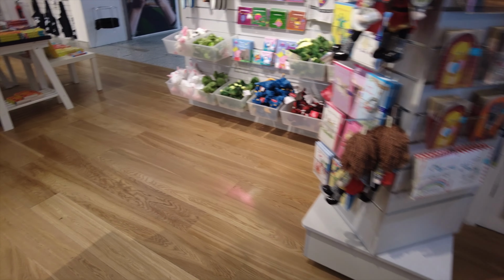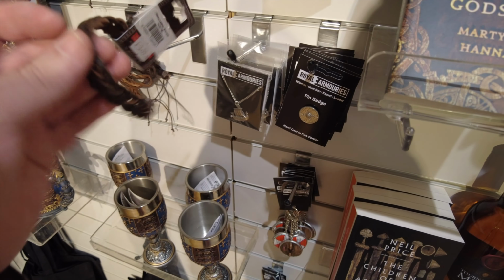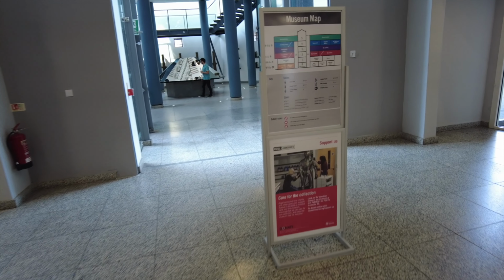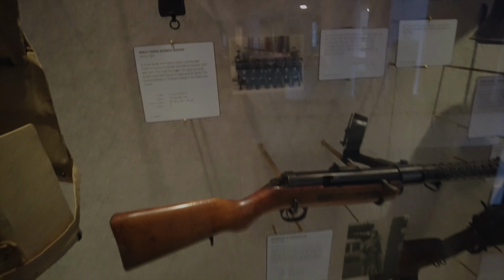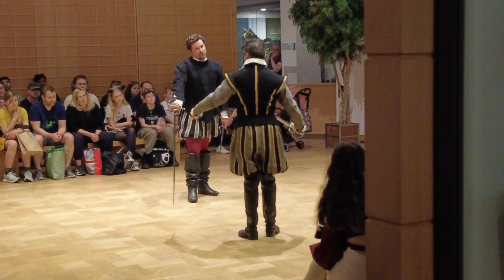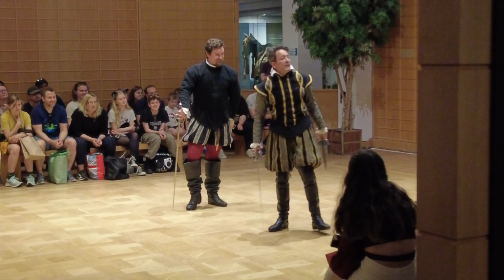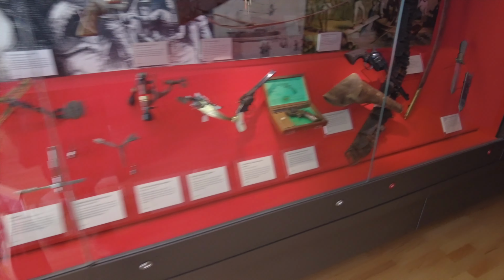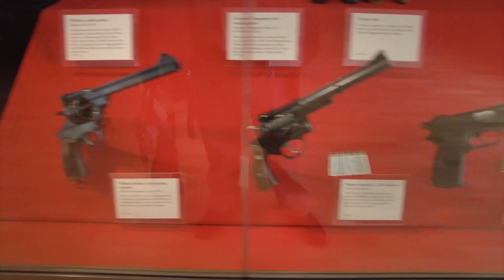Royal Armouries Leeds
Let’s take a look around the Royal Armouries in Leeds. "Music by Karl Casey" "@whitebataudio"